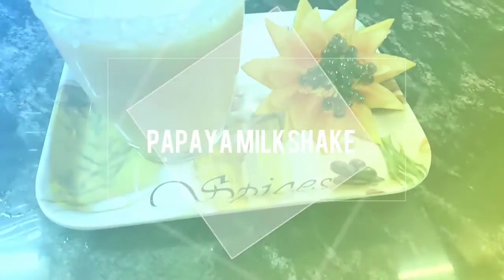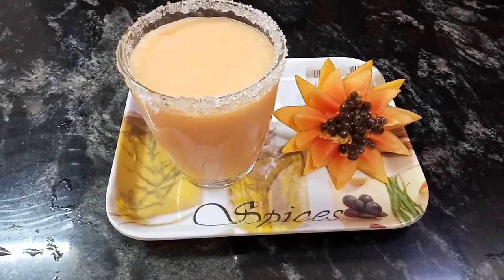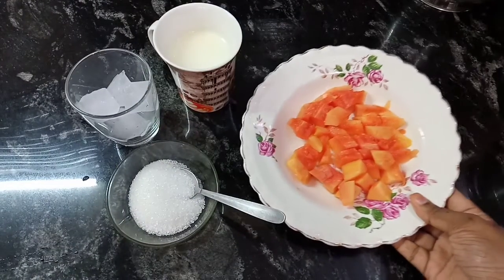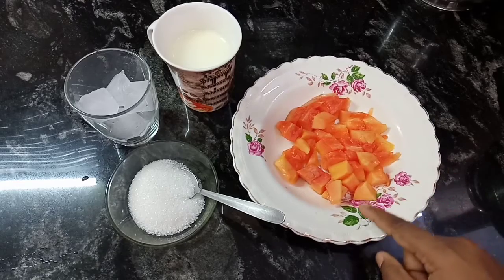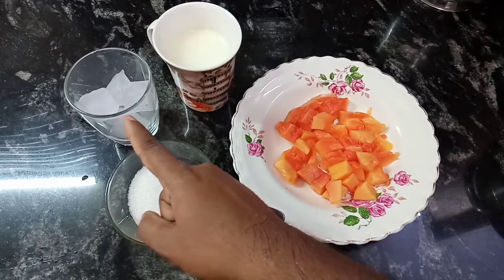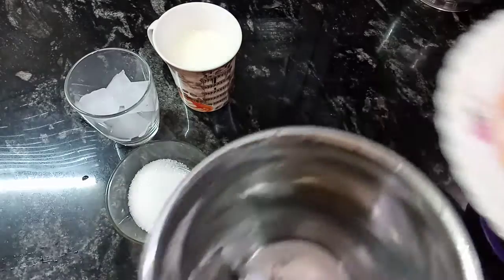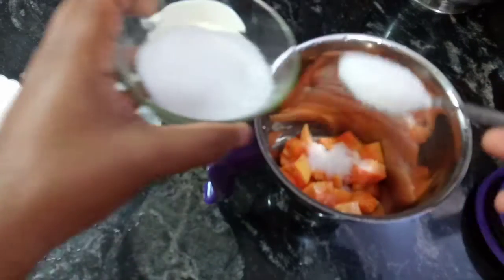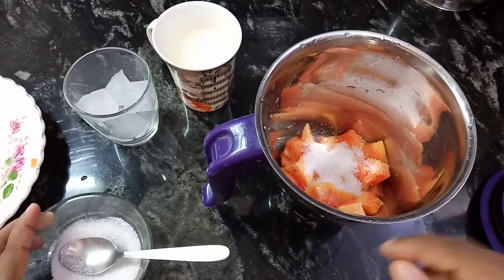Papaya Milkshake | பப்பாளி மில்க் ஷேக்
Hello everyone,

Quick and easy way to make healthy papaya milkshake.